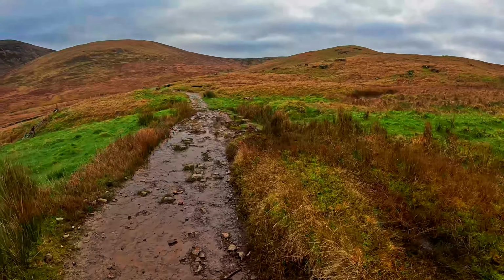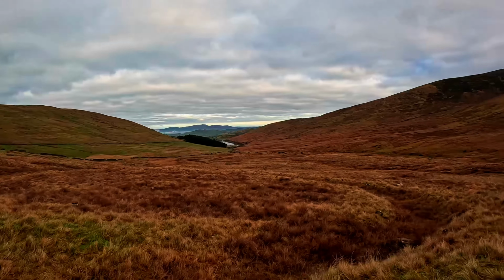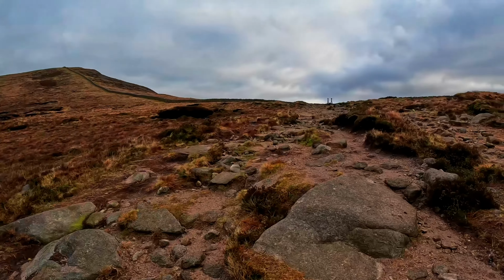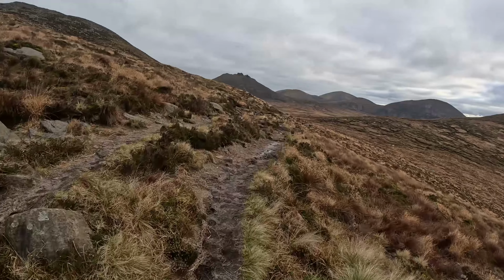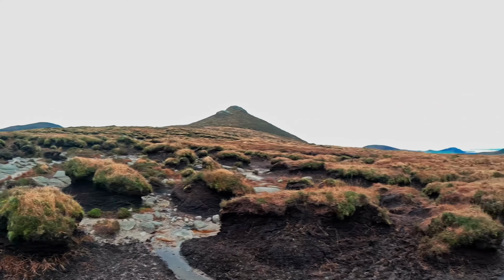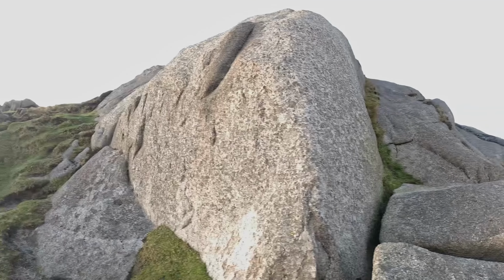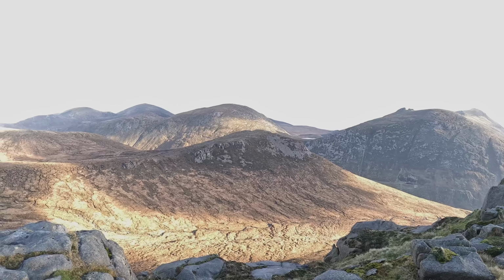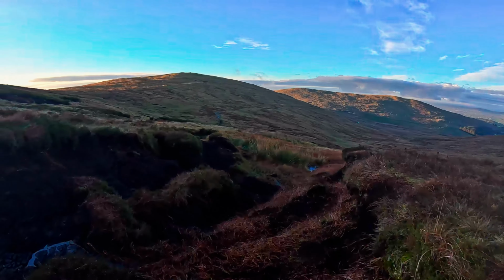Doan in the Mourne Mountains N. Ireland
A wee trek up Doan in the Mournes.

750ml pot

Smaller pot

nalgene fuel bottles

stove

windshield

pot grippers

flint and steel

External Mic

Go Pro